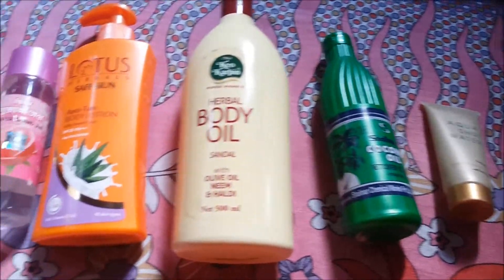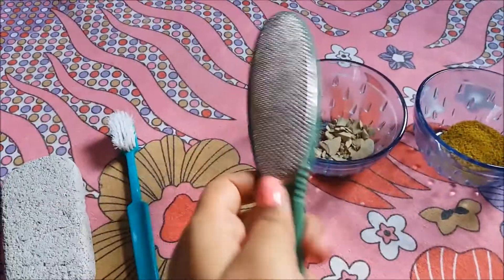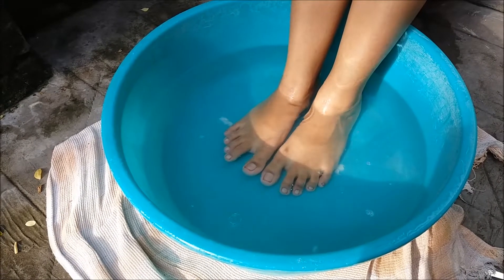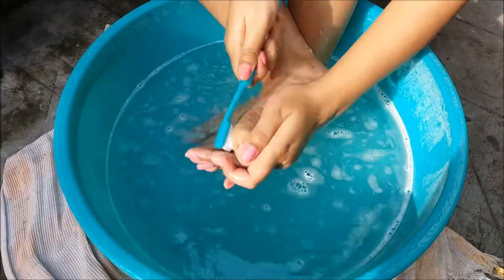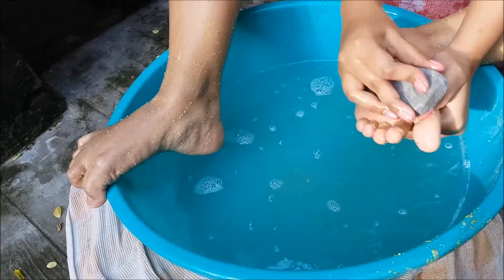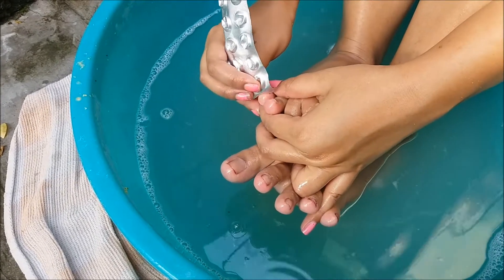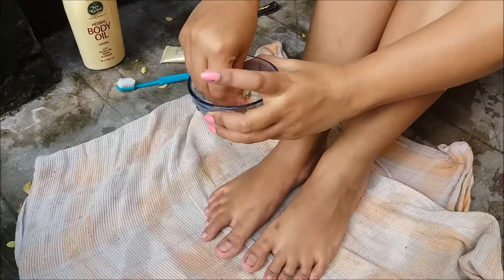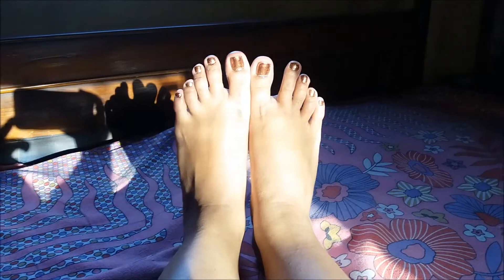DIY Pedicure At Home / Remove Tan / How to do Pedicure at home / Bong Girl Sanjana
A pedicure which you can do at home easily with ingredients available at your home.It's quick,effective and easy.If it helps you then please show me some love by like,comment and subcribe to my channel.Thanks.:)

Products shown:
Shower Gel which I got from a hotel
Shalimar's Coconut oil
Keo Karpin's Herbal Body Oil
Lotus Herbals anti Tan Body Lotion
Patanjali Divya Gulab Jal
Patanjali Body Ubtan
Multani Mitti or Fuller's Earth
Pedicure Brush/Tooth Brush &Pumice Stone
Empty Medicine Leaf
Nail Cutter,Nail Filer.
Nail Polish & Base Coat.
Salt
Luke Worm Water
Tub.